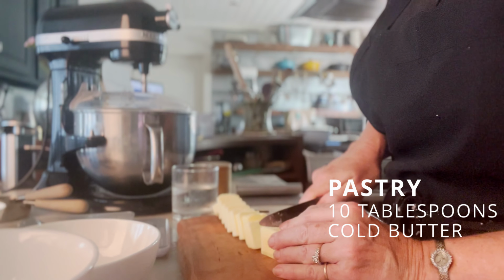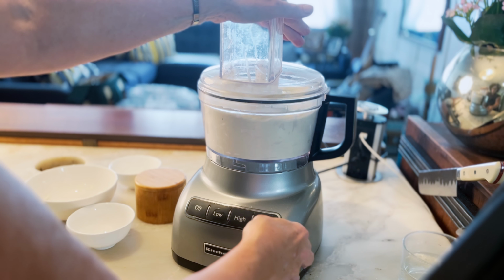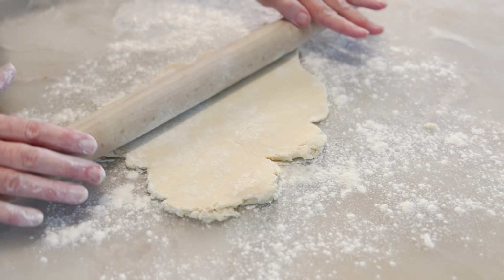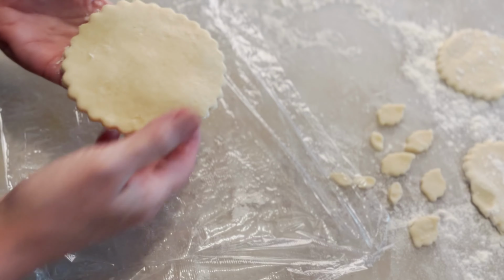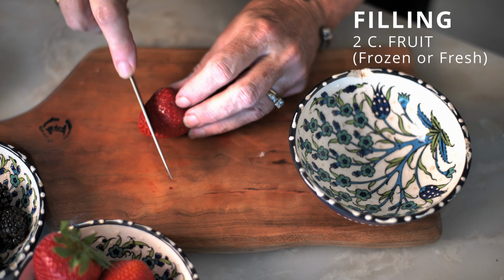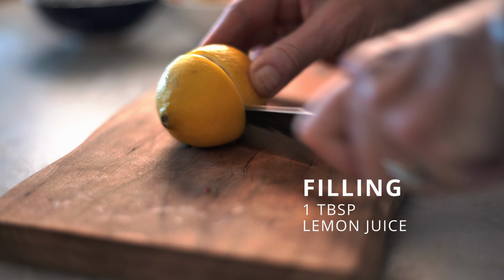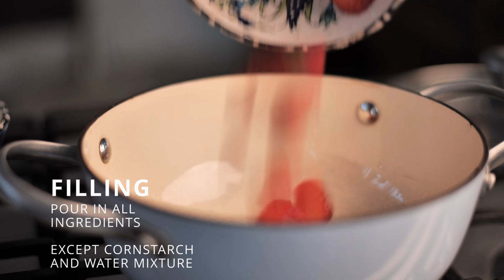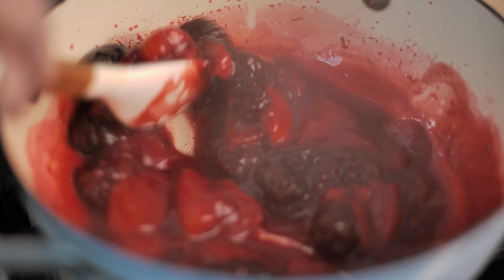FLAKY, BUTTERY, Mixed Berry Hand-Pies, with Lemon Icing Drizzle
The flakiest crust, and super delicious combination of berries and peach, a bit of zest and lemon...one of our most requested menu items at Roux & Choux.  This recipe is easy, you'll love it!

Please bear with me, (my first YouTube video ever), so there is a little bit of distortion on some of the footage, but lessons learned! (i.e., do not clip the lav mic inside your clothes...tape it. 😍)  Enjoy!

I'd love to hear from you! Roux & Choux has been entertaining for years but we're finally bringing our celebration of life to the public... Stay tuned as we share Entertaining How-To's, favorite tricks and tips, and the most enticing food possible. Bon Appetit. from New Orleans.

REACH OUT!

RECIPE:

Tools:

Food Processor (or bowl and pastry cutter)
Rolling Pin
Bench Scraper
Cup for ice water
Baking Sheet
Parchment Paper
Parchment cut into squares (1” larger than your pie crust cutter)
Smooth Surface to work dough
Flour for surface

For the Pastry:

- 1 1/4  cups of flour
- 10 Tablespoons of butter
- 1/2 teaspoon of salt
- 1 TBSP sugar
- 4-8 tablespoons of ice water

Step 1

In a food processor, mix the flour, salt and sugar. Add butter and blend until the mixture forms small pea size pieces. Add 3 Tablespoons of water then add ice water, 1 Tablespoon at a time. Pulse until the dough just comes together. Moist but not wet.  Do not over-process as it will toughen the dough.

Step 2

Turn dough out onto a lightly floured surface.   Pat with floured hands to flatten.   Flour disk, surface and rolling pin lightly.  Roll crust to 1/8 “ thickness,  cut pie crust out with 4 inch (or desired) cutter.  Place one crust on plastic wrap and alternate with parchment squares, wrap securely and refrigerate.  You may also like to use some dough scraps and cut out decorations at this point.  Refrigerate with crust as well.  Refrigerate 30 minutes or up to 2 days.

For the Filling:

- 2 cups of berries (blackberries, blueberries, strawberries, raspberries)
- 1/2 Peach, cut in cubes
- 1 Tablespoon of fresh lemon juice
- 1 Tablespoon of orange zest
- 1/4 C of sugar
- 1/2 Tablespoon of butter
- 1/4 teaspoon of salt
- Cinnamon, Cardamom, nutmeg
- 1 Tablespoon of cornstarch
- 1 Tablespoon of water

- Eggwash (1 egg whisked with 1 Tbsp. of water)

For the Glaze:

- 1/2 C. powdered sugar
- Juice of one lemon (more or less as needed for desired consistency)

- Prepare fruit by chopping peach and strawberries into small cubes.  Smaller berries may remain whole. Place the fruit and the butter in a medium saucepan over medium to medium-high heat until the butter is melted and bubbling.
- Add in the sugar, lemon juice, zest and salt and mix until combined. Bring to a simmer and reduce heat.
- Combine your water with the cornstarch and whisk to make a slurry. Pour into your simmering mixture and mix until dissolved.  Let mixture thicken.  2-3 minutes.
- Remove from the heat and let cool.

For the Hand Pies

- Preheat over to 400˚F and line a large sheet pan with parchment paper
- Let the dough stand at room temperature for 5 minutes to soften enough to fold over.  (Remember with this method you are not rolling out and cutting at this point.)
- Dust your surface with flour.  Cut small vent hole on one side of center line for each crust or use a knife to vent after assembled.
- Fill your hand pie with 2-3 tablespoons of fruit filling. Brush the outside edge with egg wash (one egg whisked with 1 tablespoon of cold water)
- Fold the hand pie over and crimp with a fork to seal. Use a knife to make vents on top if needed.
- Brush the hand pies with more egg wash and place them onto a sheet pan lined with parchment paper. Chill for 20 minutes.
- Bake for 20-25 minutes. They should be golden brown and the filling will just be starting to bubble.
- Let the hand pies cool completely.
- While your hand pies cool, make the glaze. Whisk the powdered sugar and lemon juice together until smooth.
- Use a pastry brush to glaze the hand pies or pour a drizzle of glaze in a zig zag pattern on the pies. Enjoy!
- Taste best the day they are baked but will last for three days in an airtight container in the fridge or frozen for up to 2 months.